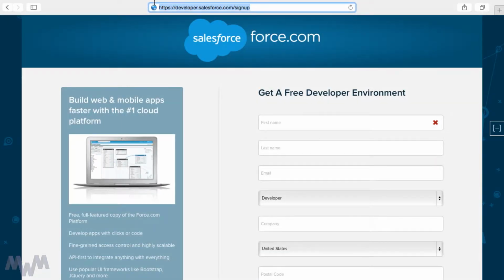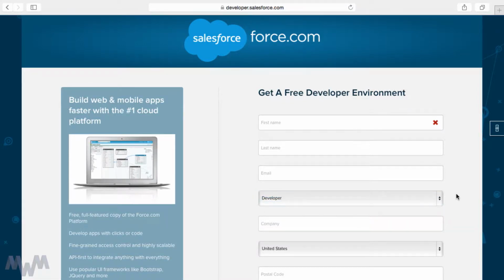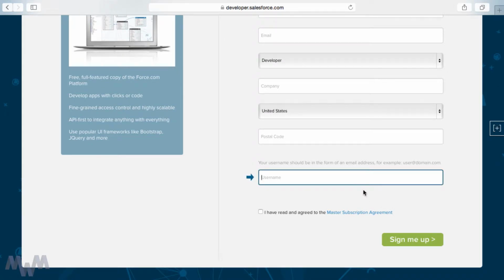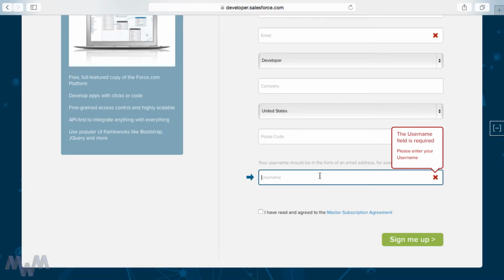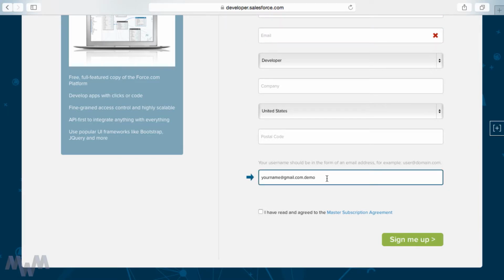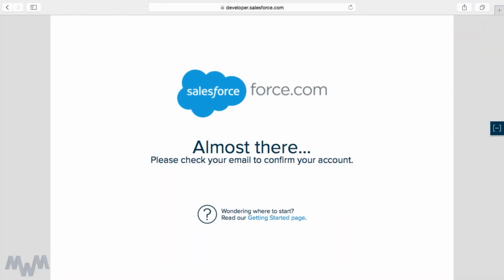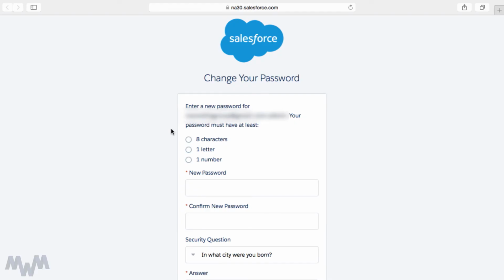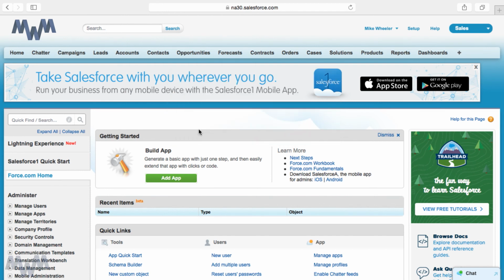Signing Up for a Free Salesforce Account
This is a free preview lecture from my 20 hour video training course
for the Salesforce Platform App Builder / Developer 401 Certification.

In this lecture I walk you through signing up for your own free Salesforce account, which you can keep for life. ** There is a platform I like as much as Salesforce. It’s KARTRA **